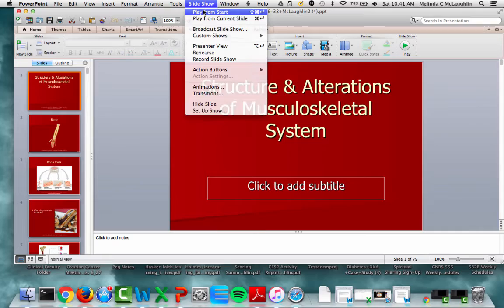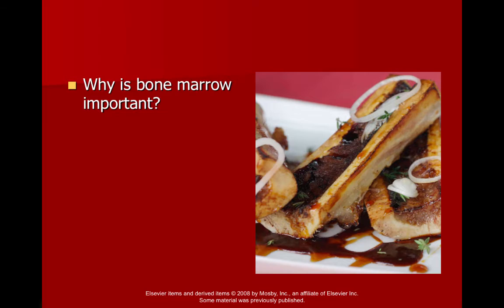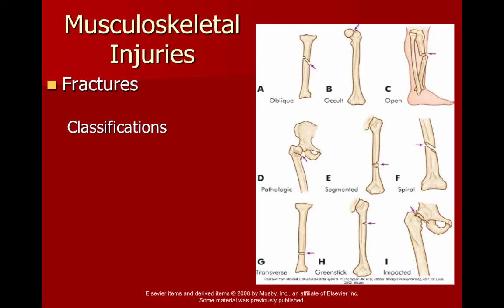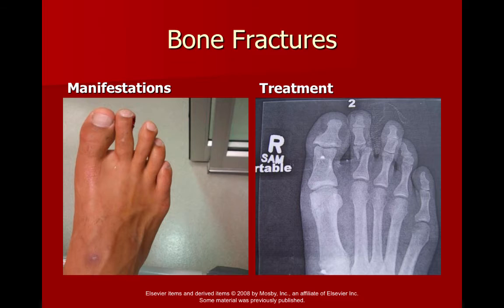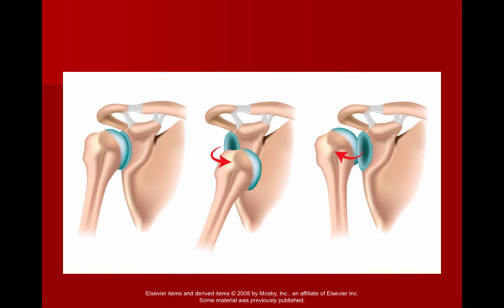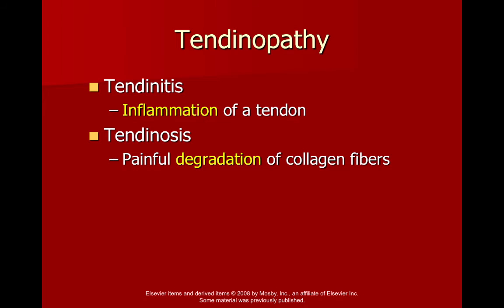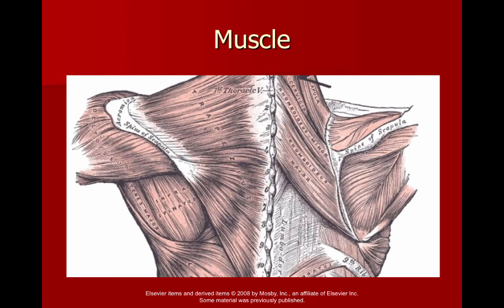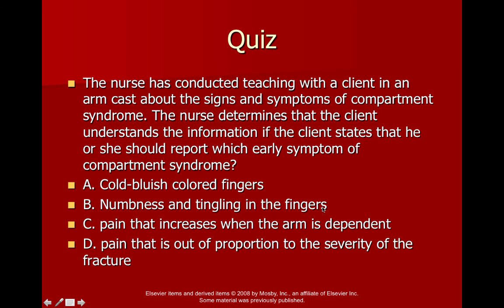Musculoskeletal System Part 1 582B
Recorded lecture for Pathophysiology 582B Class! This is Musculoskeletal Lecture Part 1!